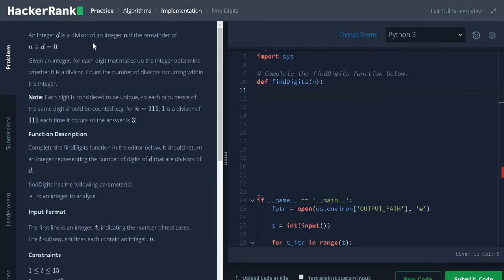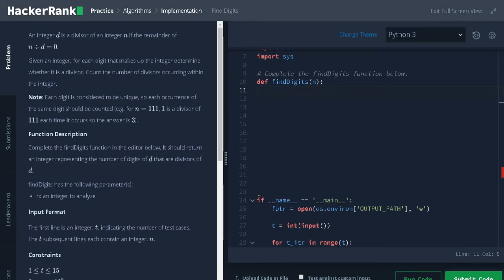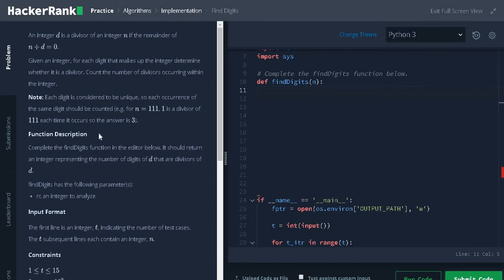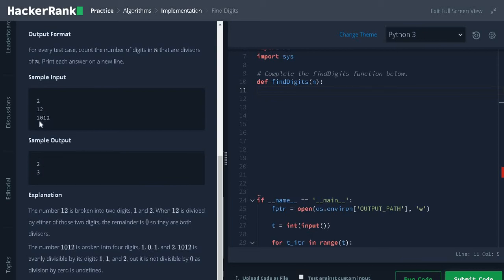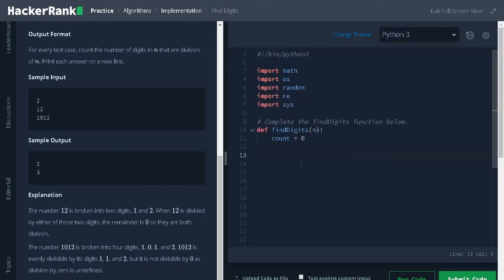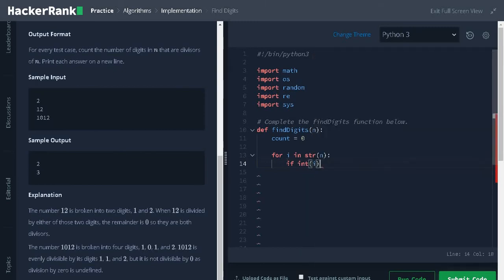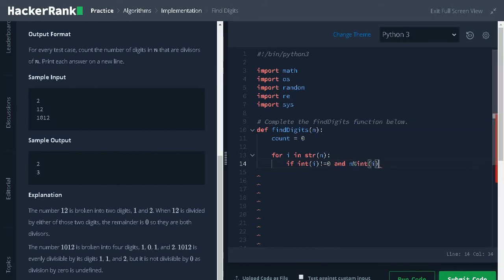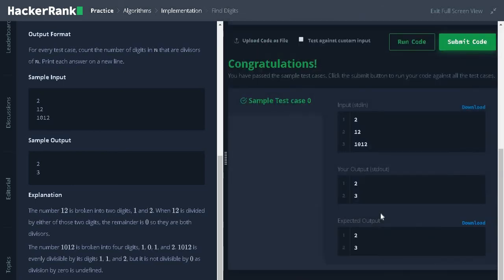40 - Find Digits | Implementation | Hackerrank Solution | Python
⭐️ Content Description ⭐️
In this video, I have explained on how to solve find digits problem using string operation in python. This hackerrank problem is a part of Problem Solving | Practice | Algorithms | Implementation | Find Digits and solved in python. The complexity of this solution is O (n).